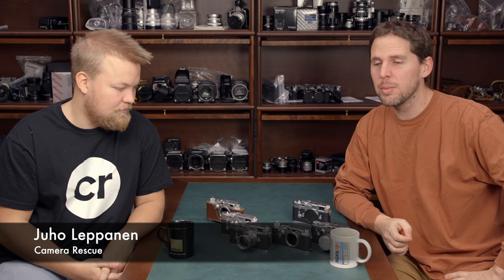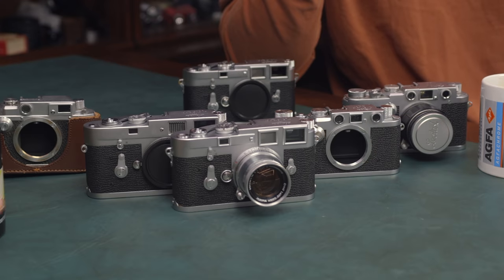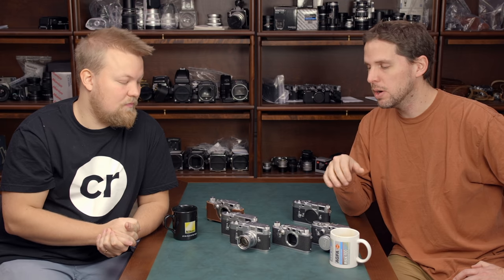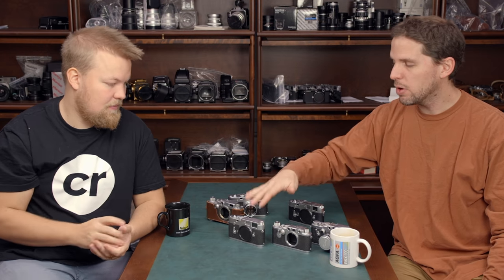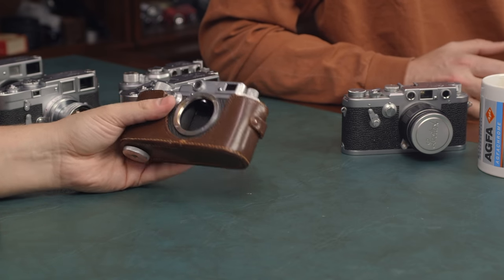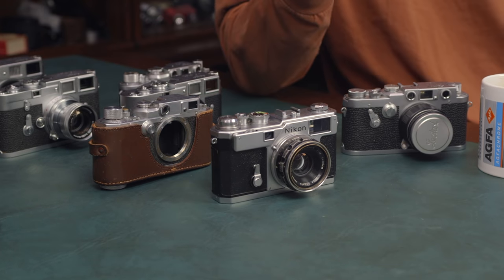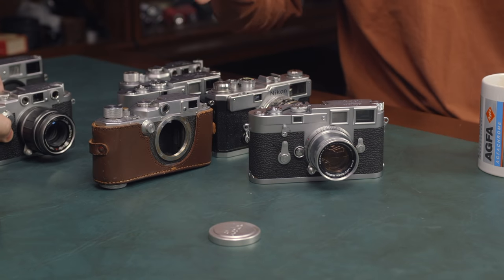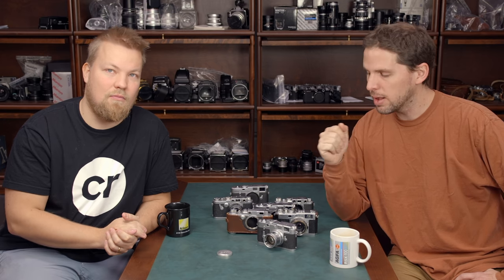Leica M3 Alternatives - 5th most popular film camera of 2019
Kodak Tmax 400:
4x5 50 sheets

Kodak Tmax 100:
4x5 50 sheets